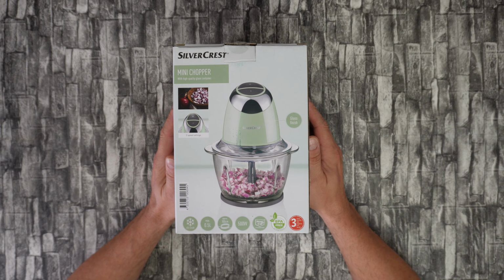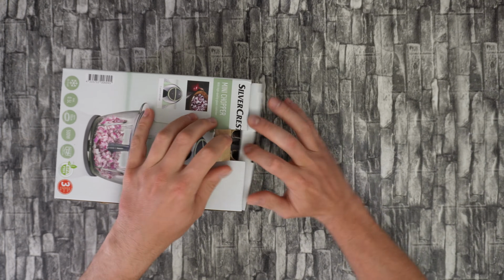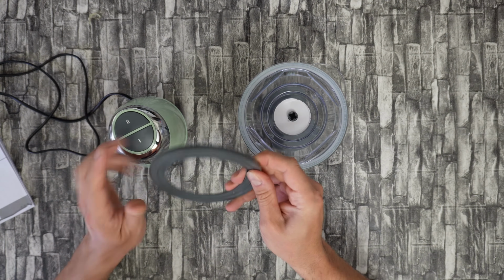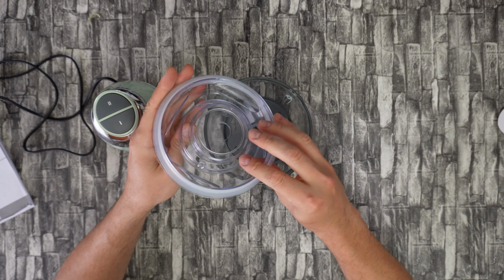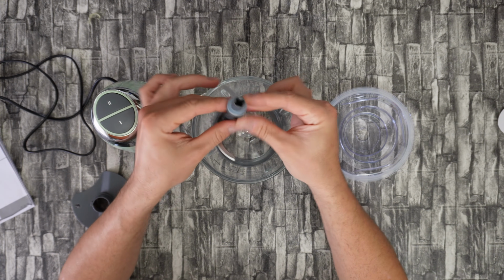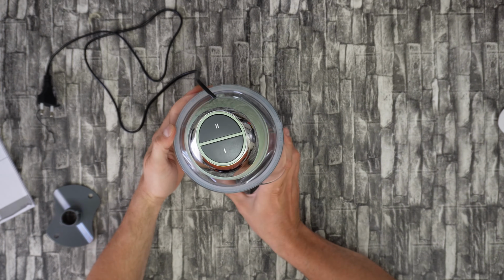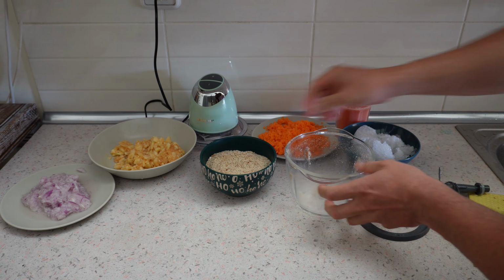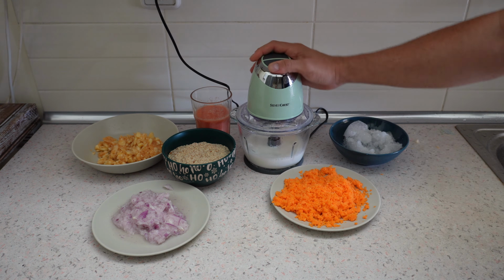Silvercrest Mini Chopper food